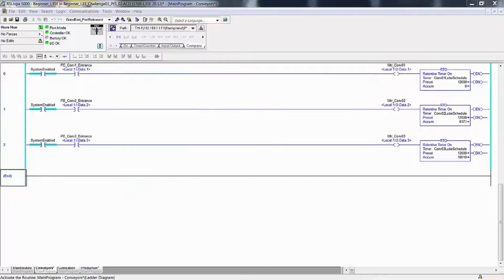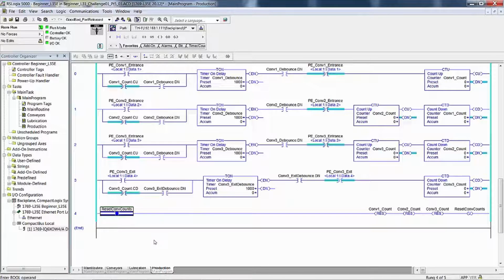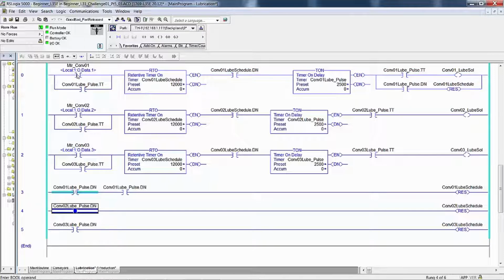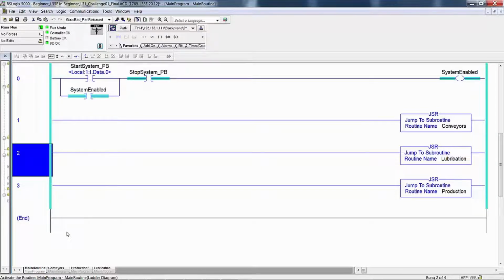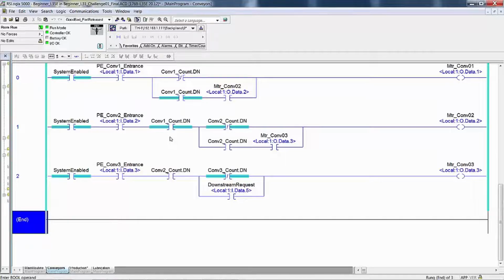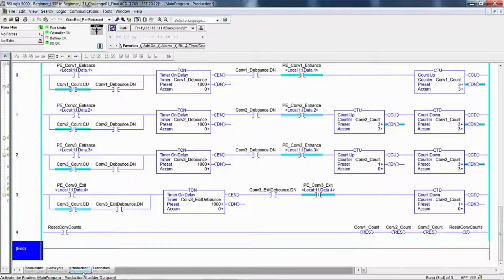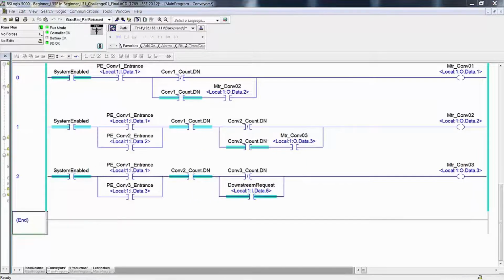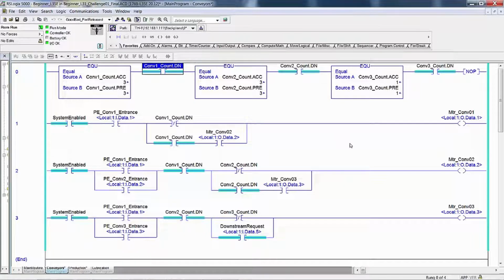26 - RSLogix/Studio5000 Manual Pt1 - Conveyor Challenges Pt6 & 7